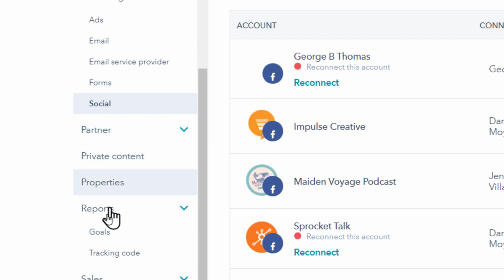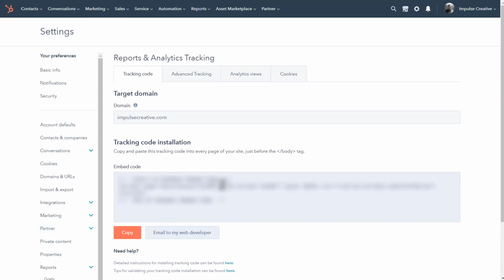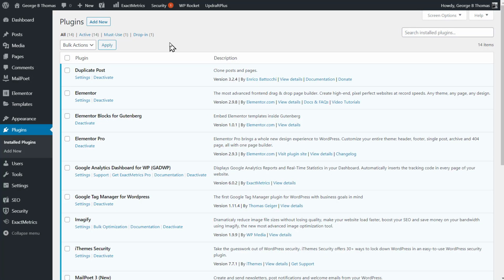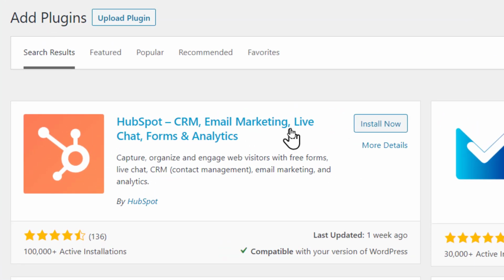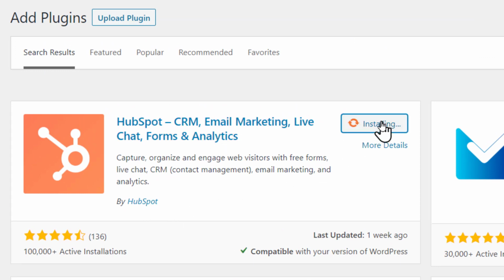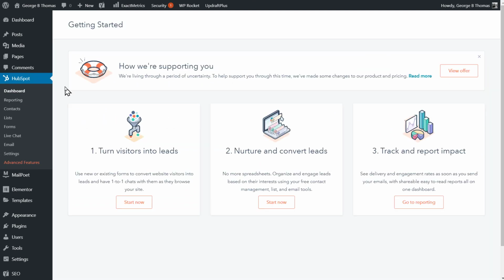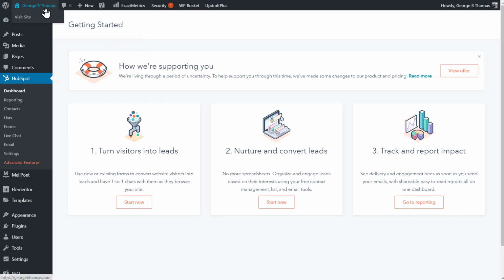Installing Your HubSpot Tracking Code & Page Testing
In this video we’re going to talk about the HubSpot Tracking code, adding it to your site, testing to make sure it is working, and other little tech tidbits you need to know.

The HubSpot tracking code is a unique code for each HubSpot account and allows HubSpot to monitor your website traffic as well as hook into tools like HubSpot CTAs, Forms, and HubSpot Conversations.

Your HubSpot tracking code is automatically included on HubSpot blog posts, landing pages, and CMS Hub website pages. In other words, if you use the HubSpot tools, tracking is already in place for you.